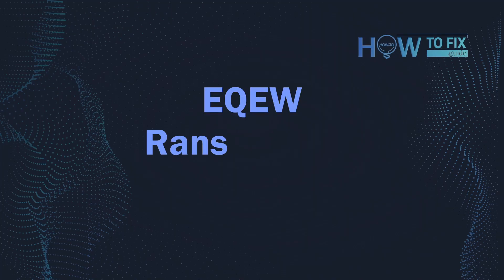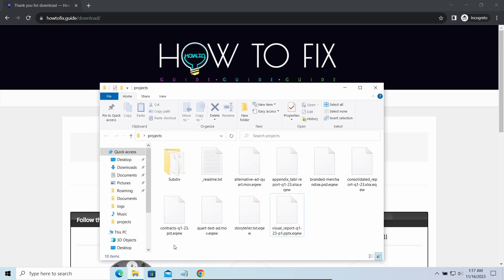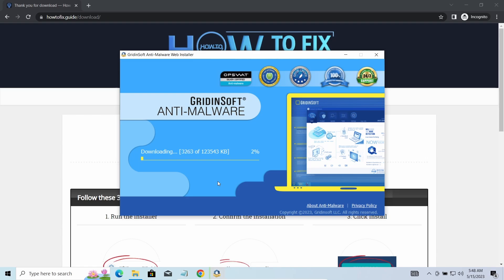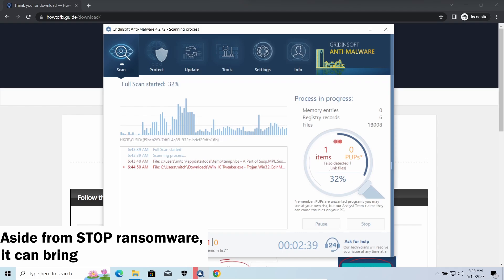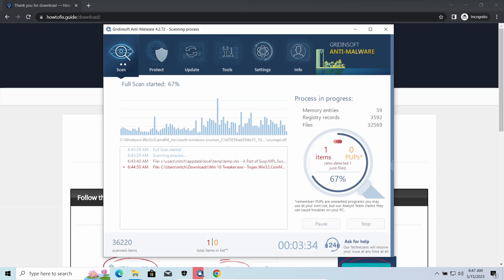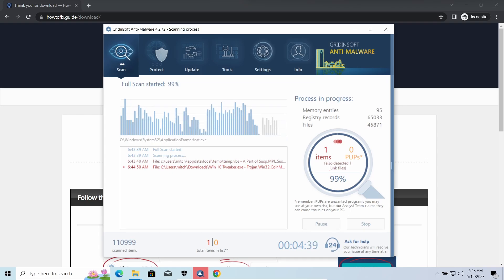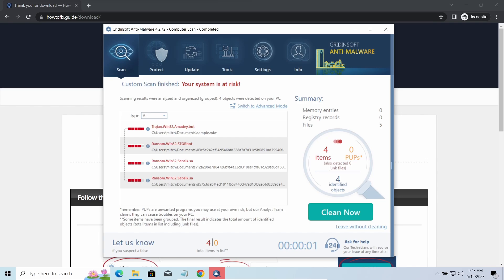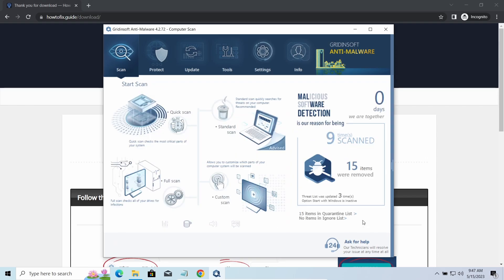EQEW Virus File (.Eqew) Ransomware Removal & Decrypt .Eqew Files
Illustrated Eqew ransomware removal guide

0:00 - Intro
0:06 - What Is EQEW?
0:23 - First Signs Of EQEW
0:32 - STEP ONE: Install Gridinsoft Anti-Malware
0:46 - Threats Related To EQEW
1:09 - STEP TWO: Run full scan
1:23 - More About EQEW
2:20 - Scan complete
2:24 - STEP THREE: Click Clean Now
2:38 - How To Get Files Back?

On HowToFix.Guide, we have been tracking STOP/Djvu ransomware since its appearance back in 2019. That made it possible for us to elaborate the most effective way to remove the threat, as well as all possible ways to recover .eqew files after the attack.